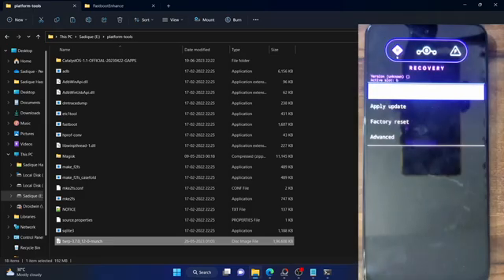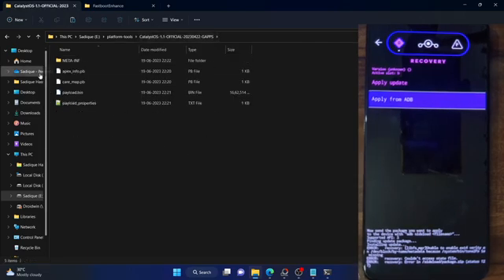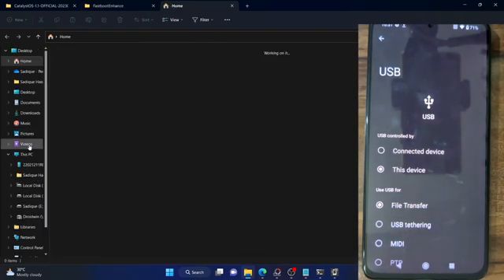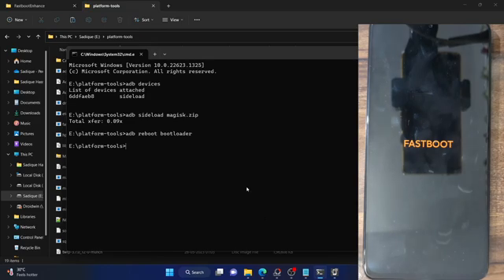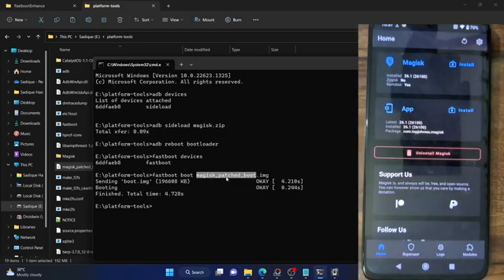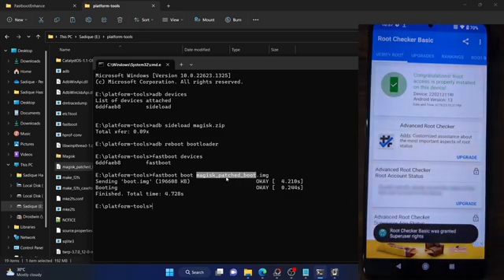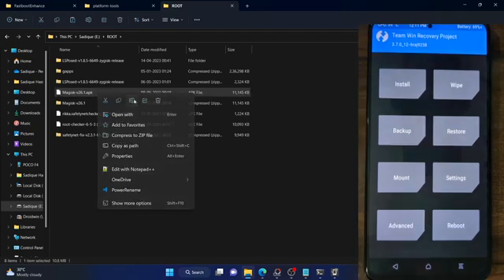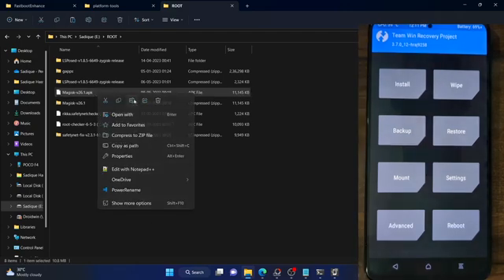How to Fix Error 127 in Custom Recovery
In this video, we will show you two different methods to fix Error 127 in Custom Recovery when trying to sideload Magisk for rooting a custom ROM.